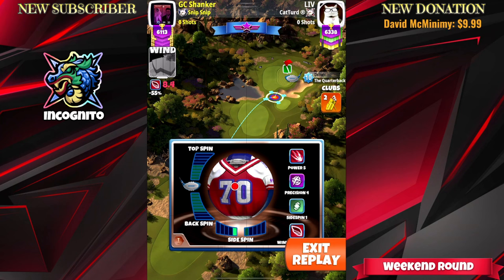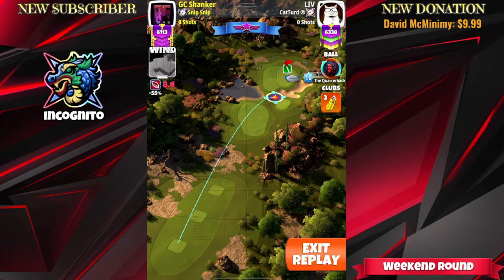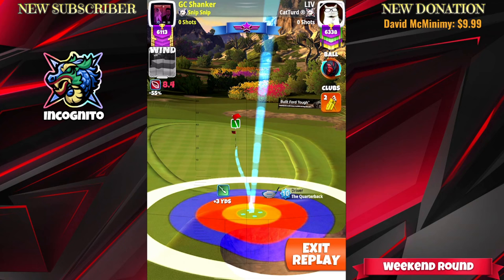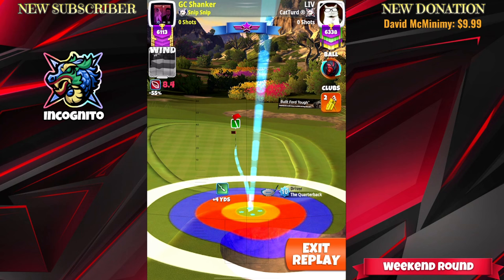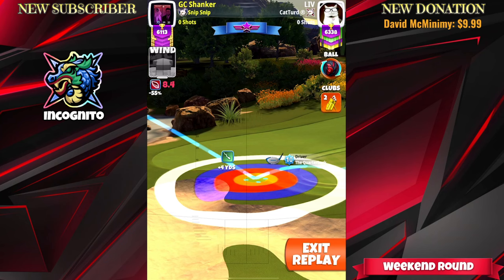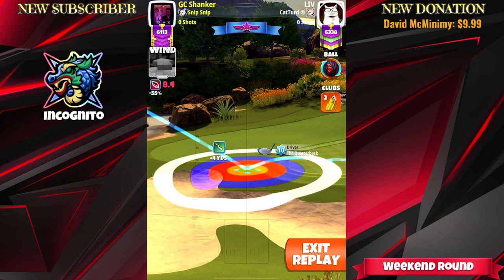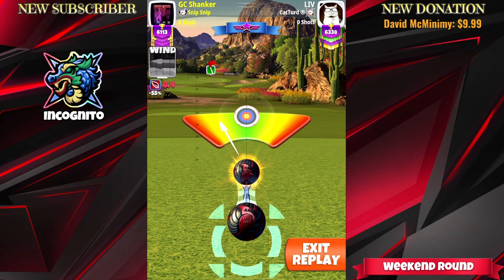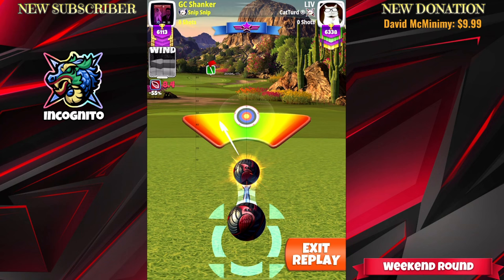Master - Texan Track - H5 WR (HIO)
New Expert Chanel: Youtube.com/@Fenzldoesexpert

*Updated Text Guides for Expert & Master
*Detailed hole breakdowns for members.
*Expert & Master Hole Chats.